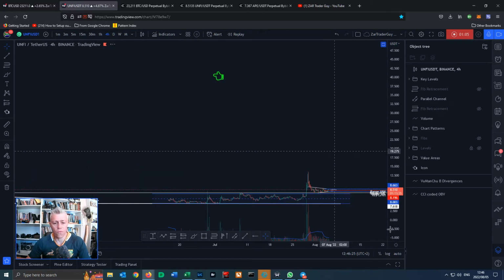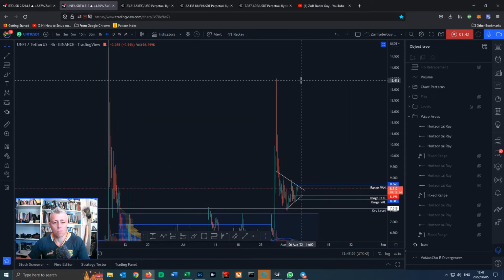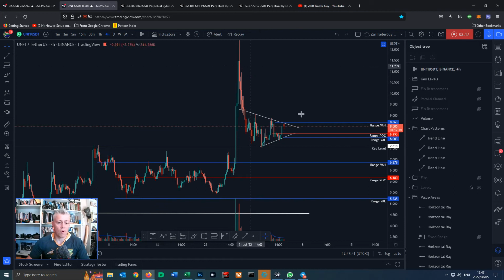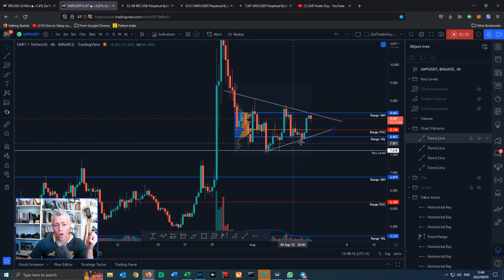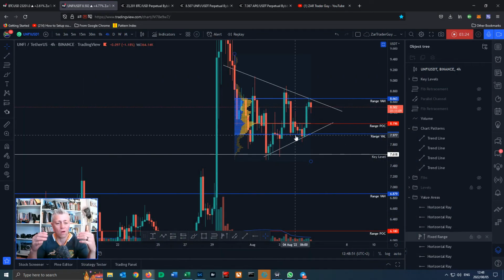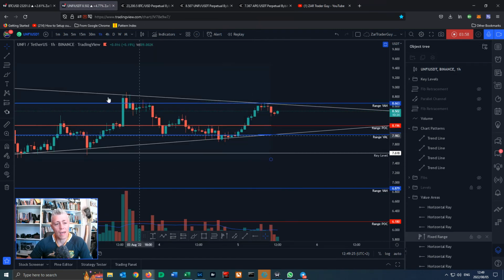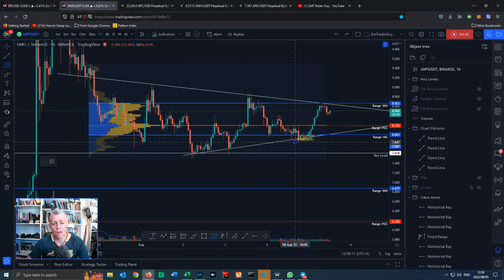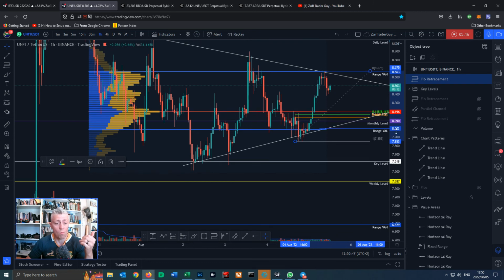UNFIUSDT Ranges and Value Areas to Trade Today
UNFI has been trading in a range for the last few days and I show you where to take potential trades.

This asset can be extremely volatile, so trade with caution, but if you find yourself in a move in the right direction, a quick scalp trade could turn into a beautiful swing trade!!

Safe trading!
Shawn